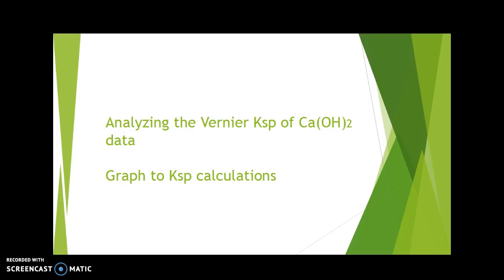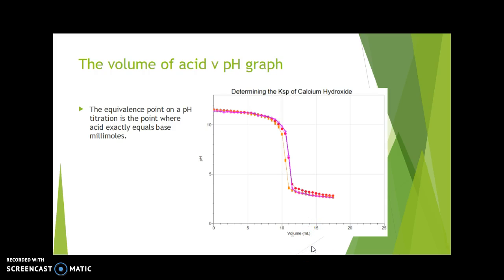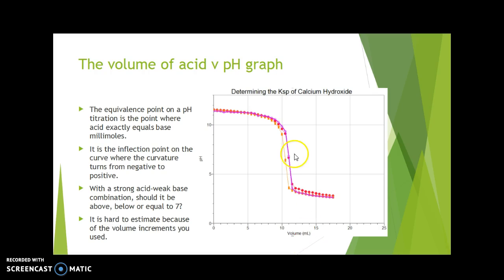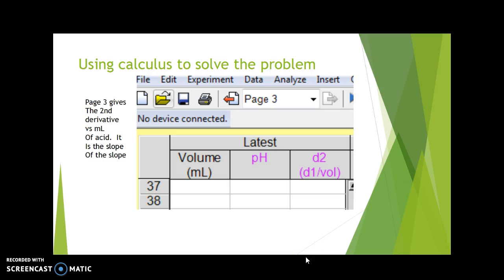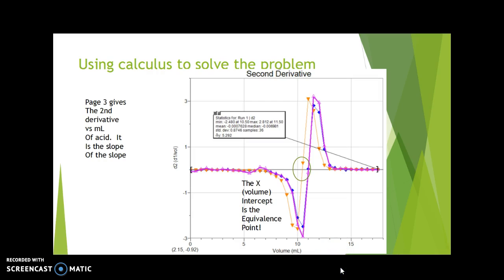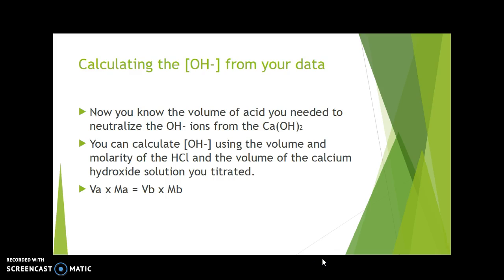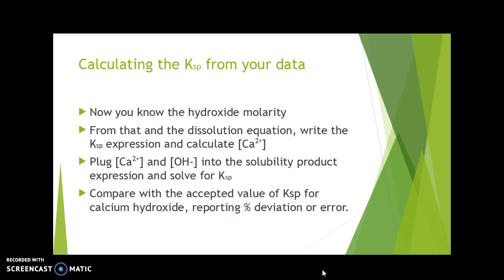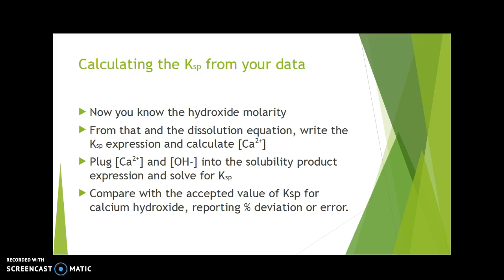Analyzing Data from the Vernier Ksp of Calcium Hydroxide lab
From the graphical data generated when titrating hydrochloric acid into saturated calcium hydroxide solution, you can find the concentration of the hydroxide and calcium ions and then the Ksp of the base.